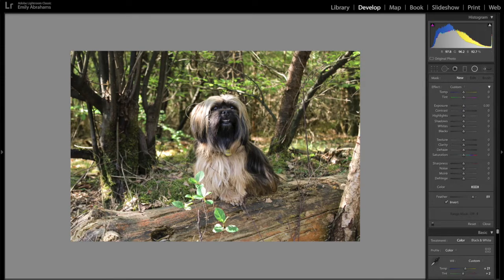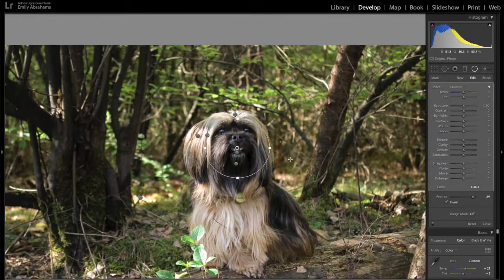Dog portrait speed edit - I edit your photos!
My friend/German sister Larissa sent me 9 photos and told me to choose one to edit. They were all quite small resolution, but I chose one for her and edited it in Lightroom and Photoshop. This is the short, sped-up version with some comments, but the full 30 minute version where I talk through my process will be available soon, as I'm putting together an online course!